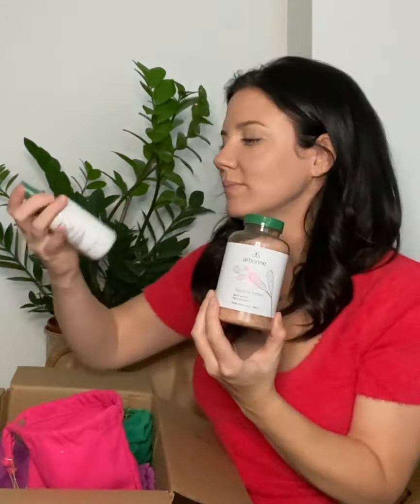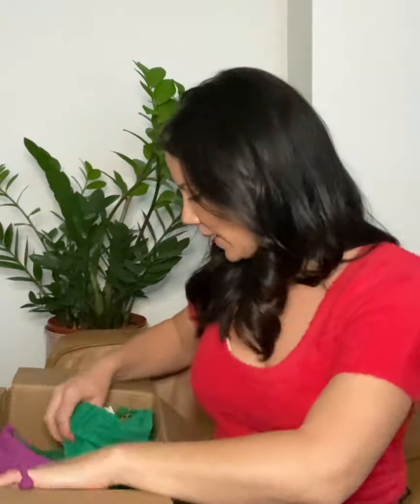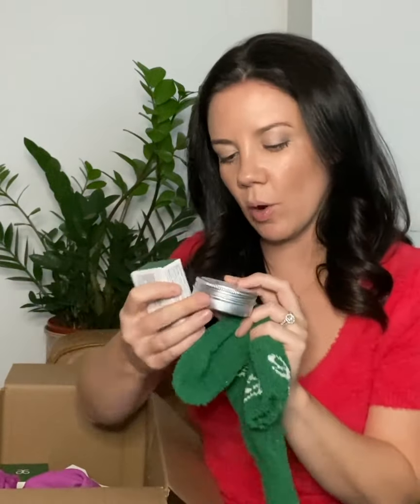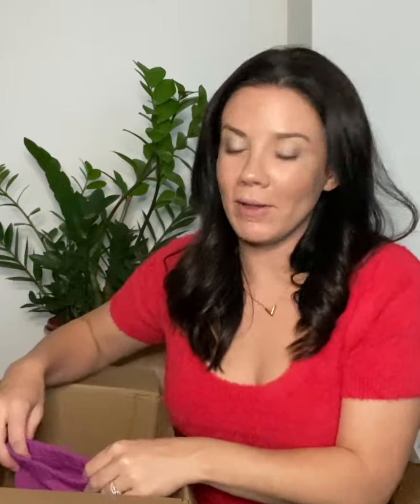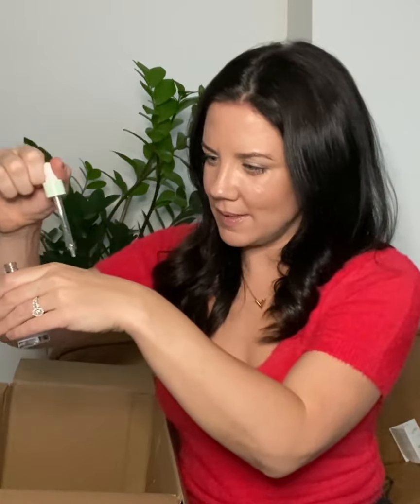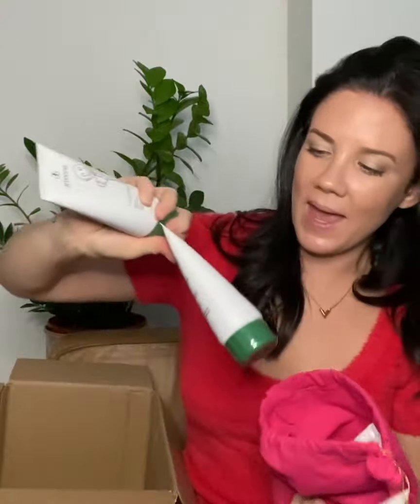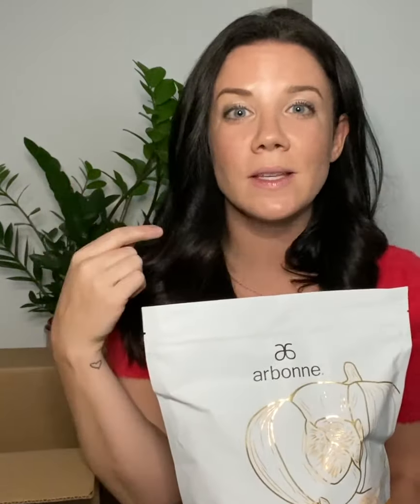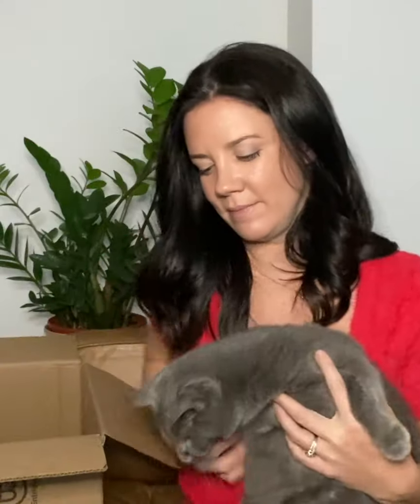Unboxing Holiday Arbonne 2020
Joy is in the art of giving! Executive National Vice President, Alex Trimble unboxes our sustainably crafted Arbonne Holiday 2020 Collection. This year's collection features exciting new products, gifts for kids and classic favourites designed with PCR packaging and reusable gift bags so you can gift mindfully.